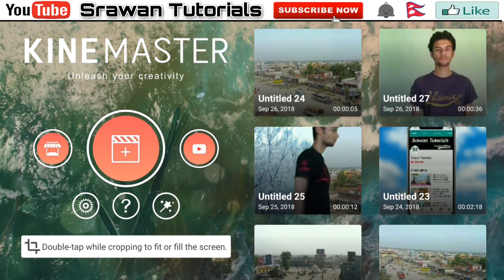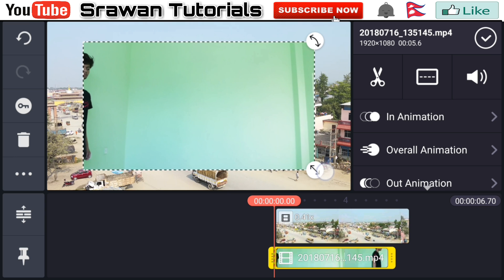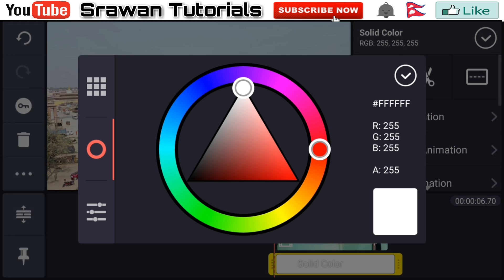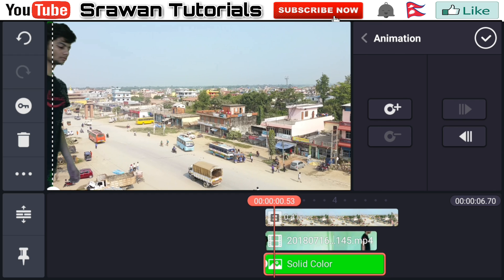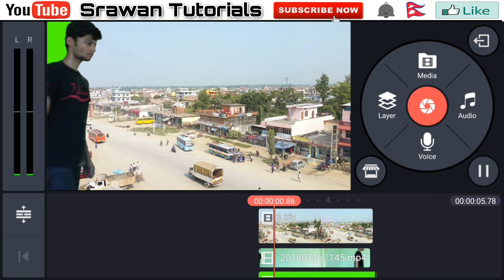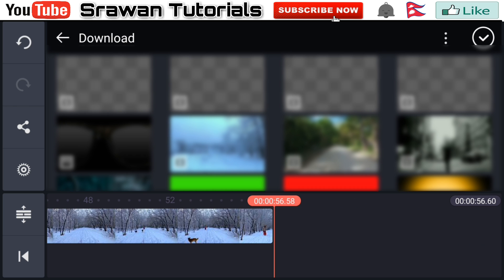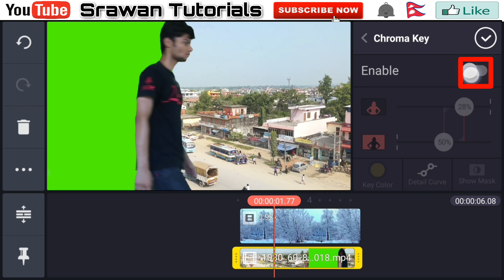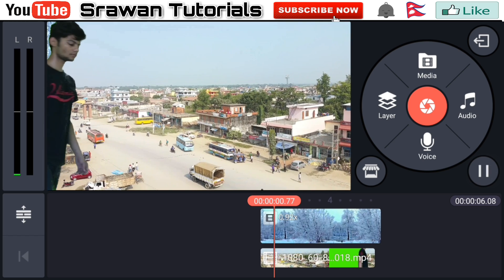Walk by transition effect tutorial in kinemaster - video editing traning classes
Walk by transition effect tutorial in kinemaster - video editing classes online
Hey guys  welcome to my video editing class. In this video guys I am showing how you can transition from video editing app for android  kinemaster.

🎵🎶Background music
▶ Feel Good

~Srawan Tutorials..